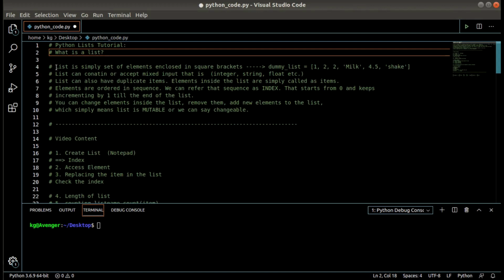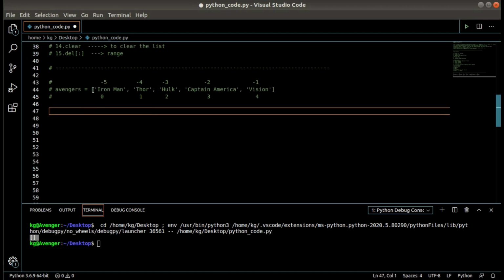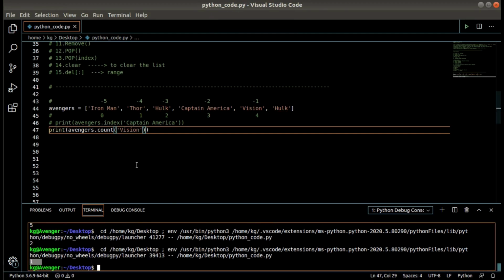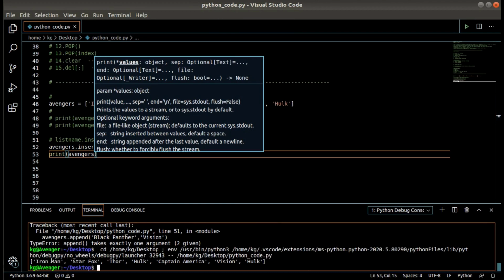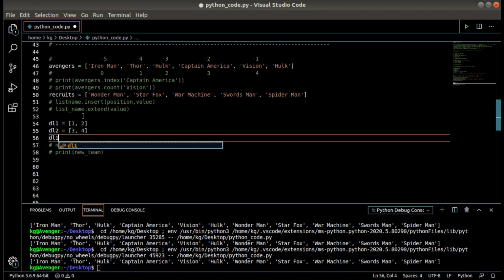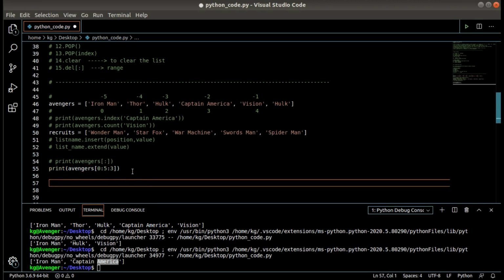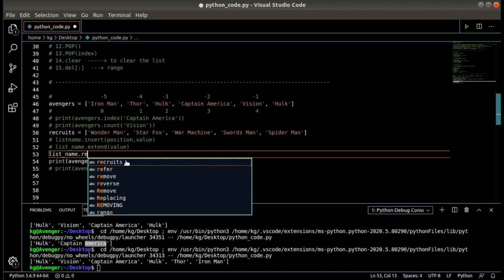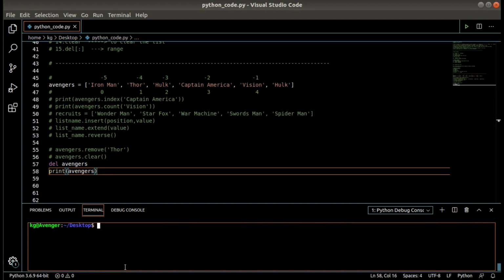Python Lists 15 operations in one video | Basic Python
In this video we have covered almost 15 python list operations. More advanced operations and problems on lists and other parts of Python will be uploaded soon.
Thumbnail Art: Rutuparna Bal.